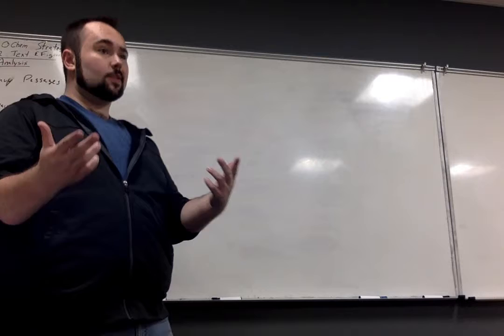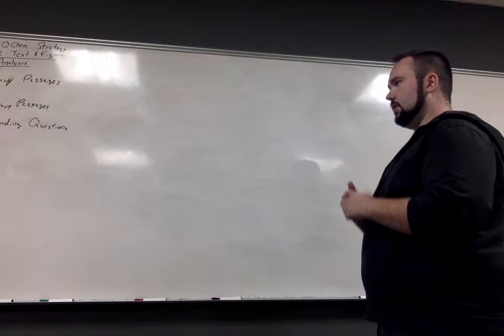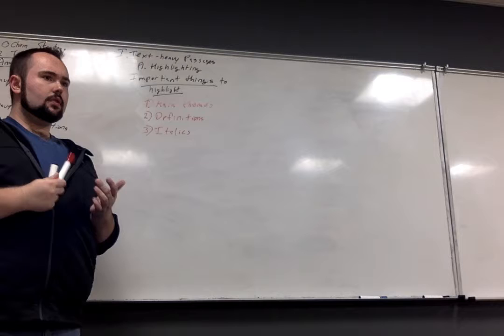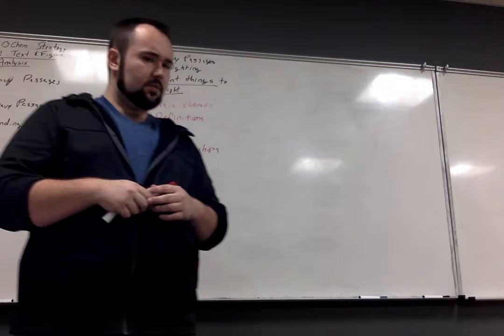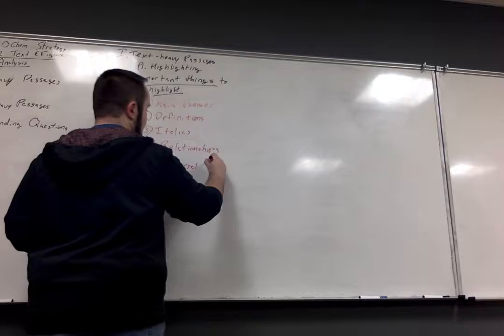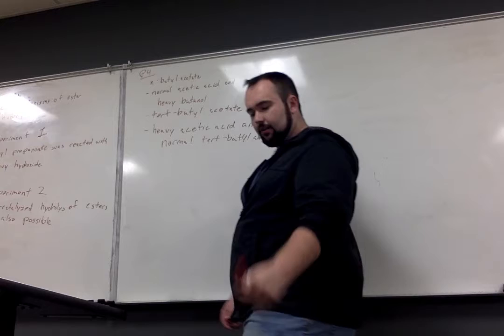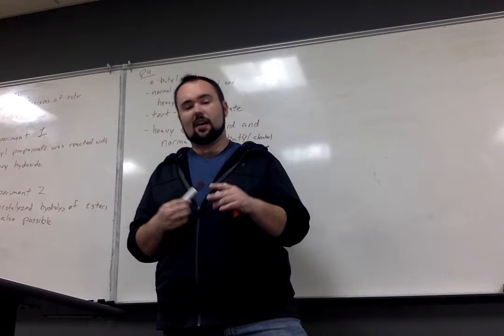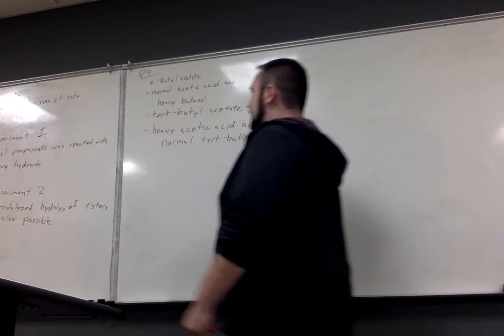Matt Miller Lecture 2 Teachback